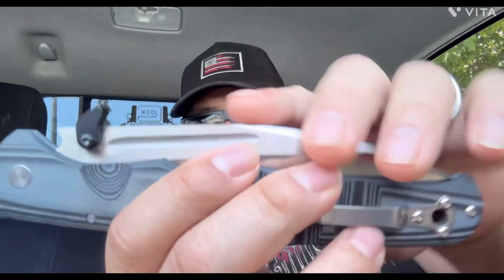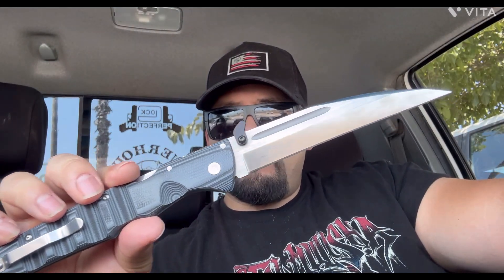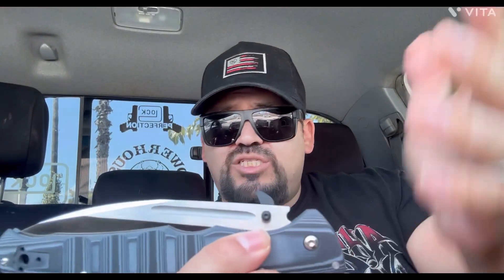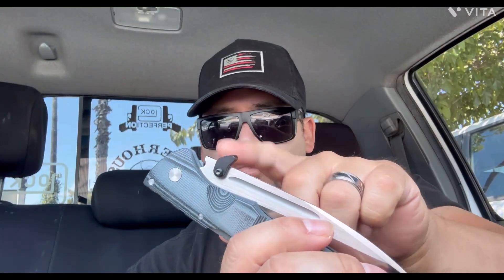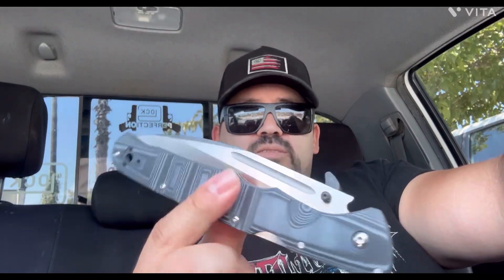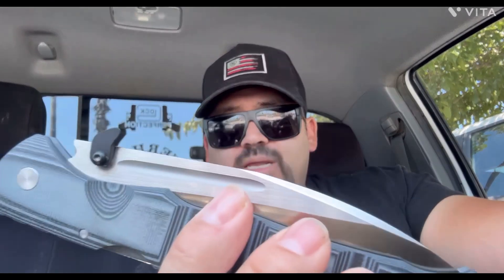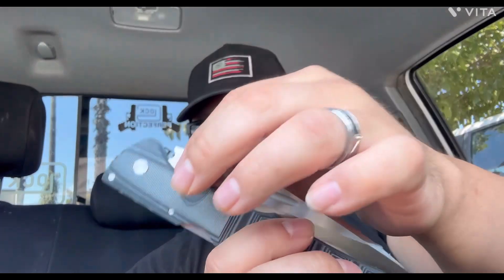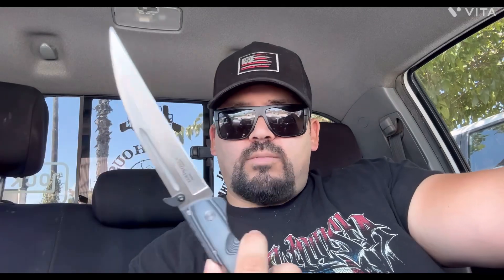Aliexpress Fast opening Hook